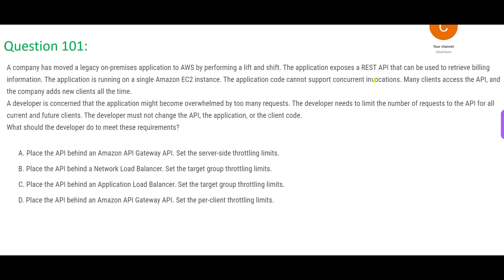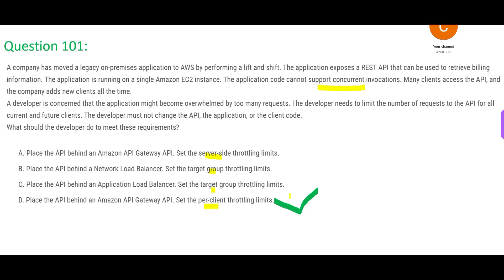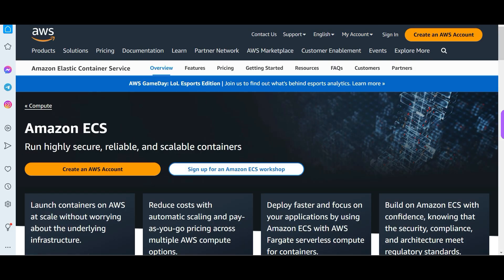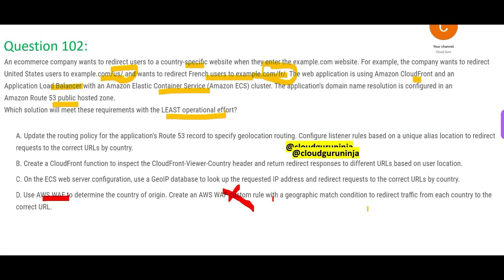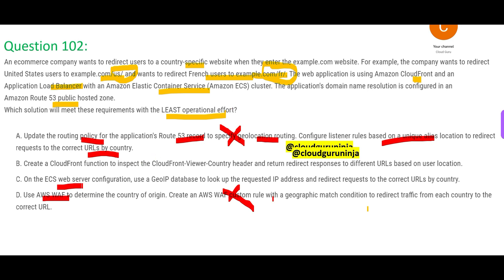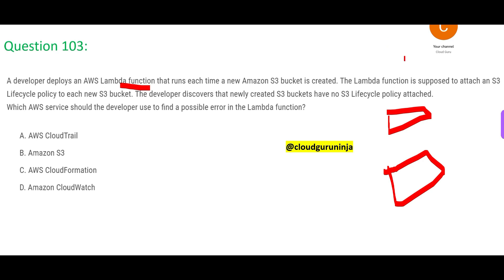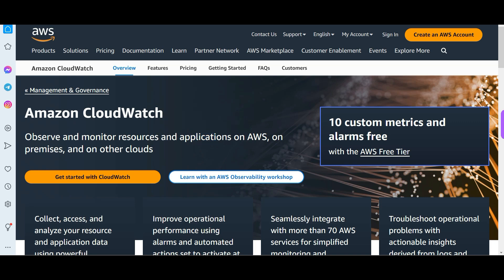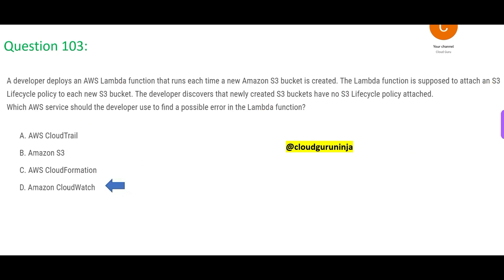PART 28 -AWS Certified Developer Associate Real Certification Questions